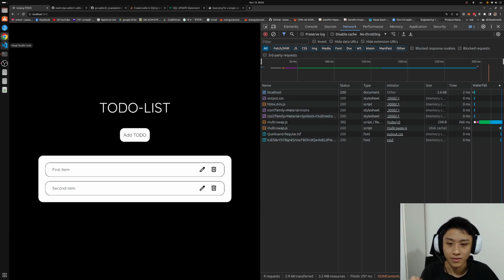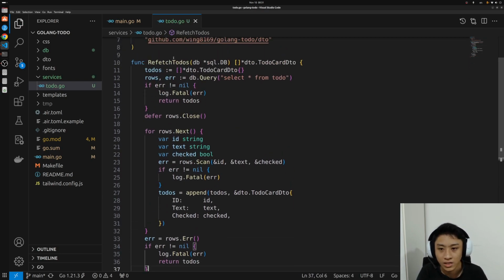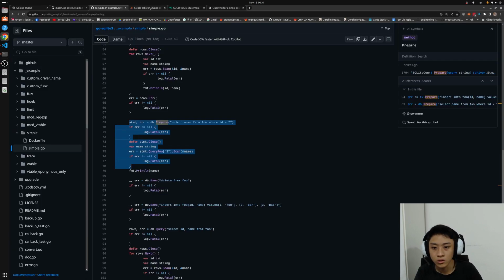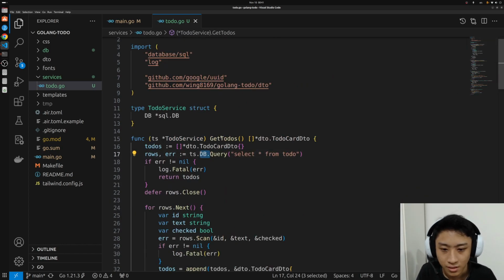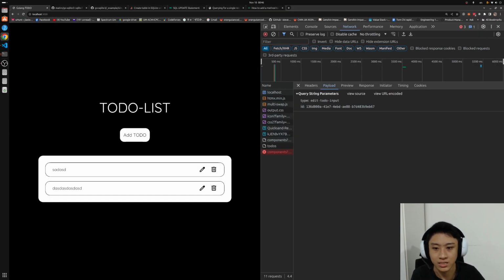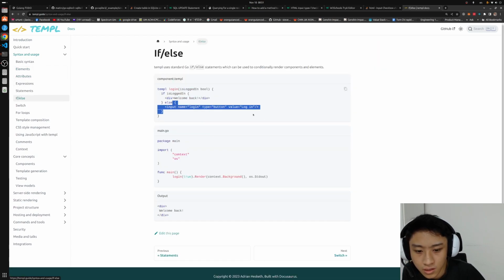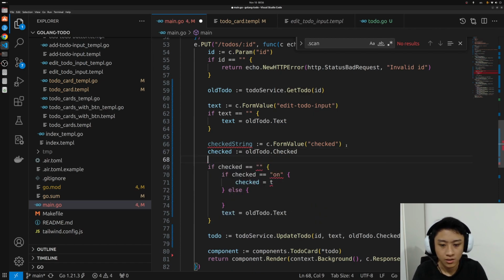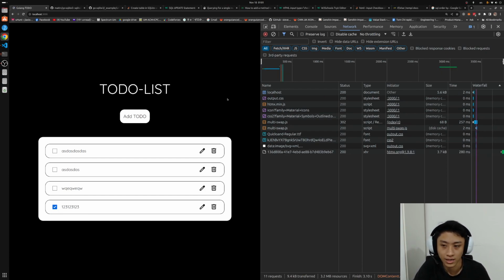#8 Integrate SQLite with Golang + HTMX [Get Started With Golang Echo + HTMX]